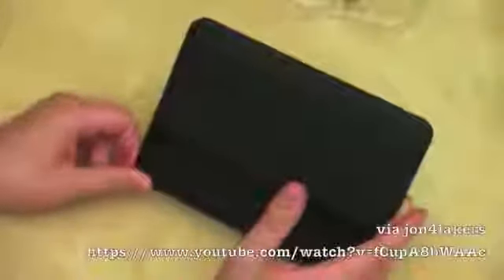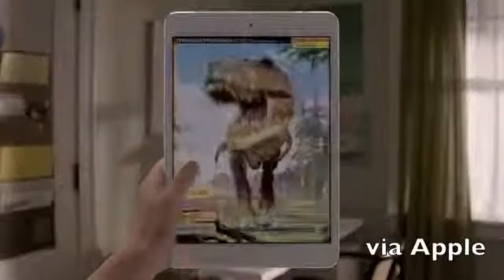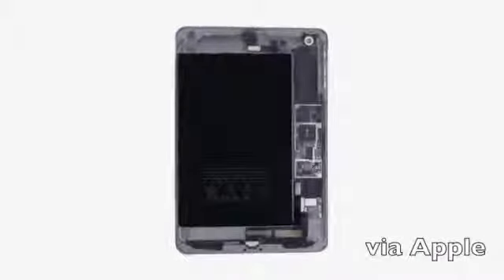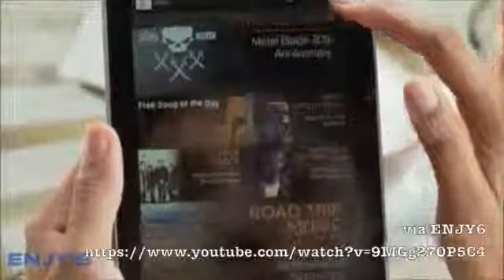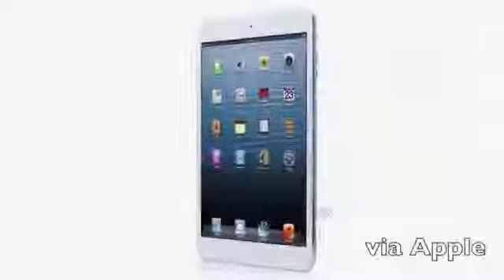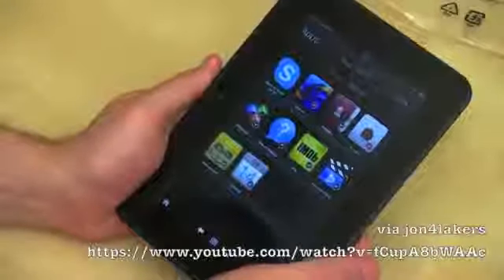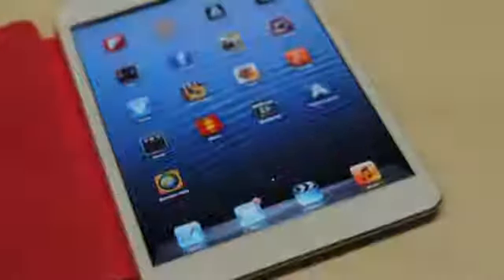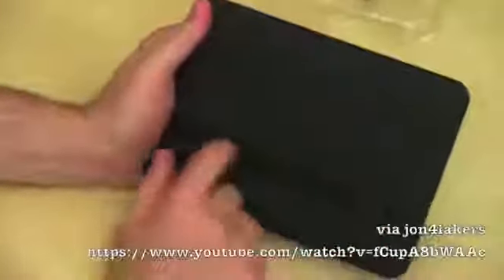iPad mini vs